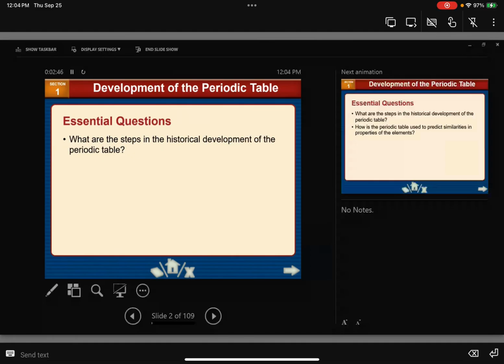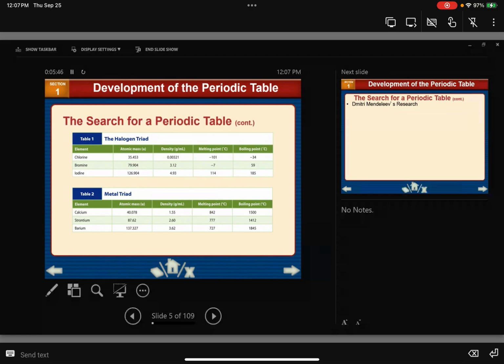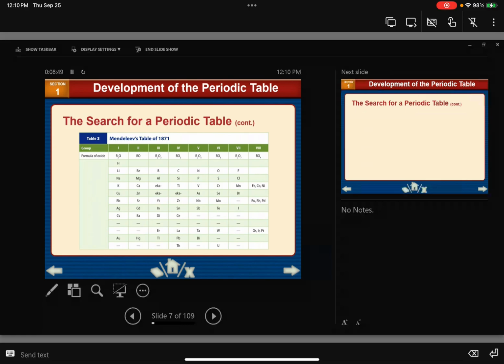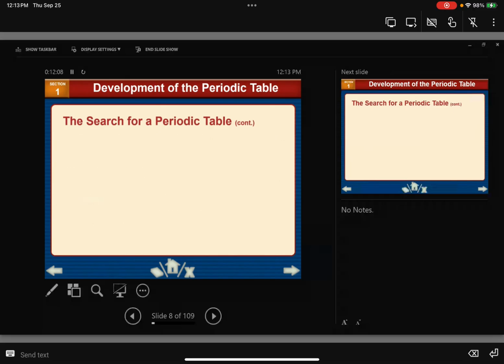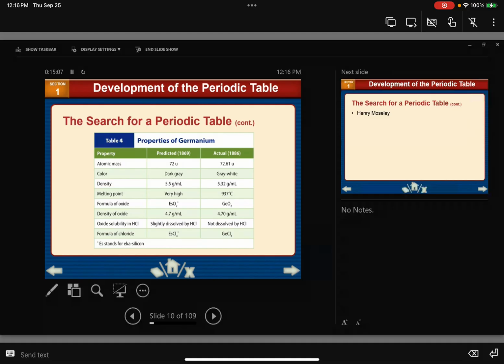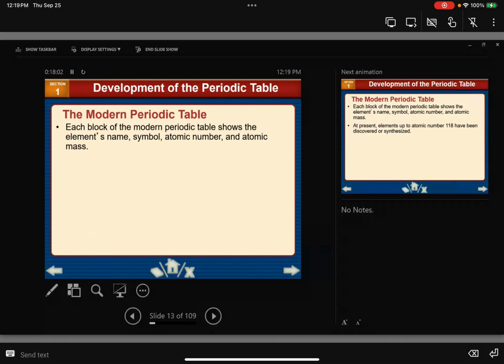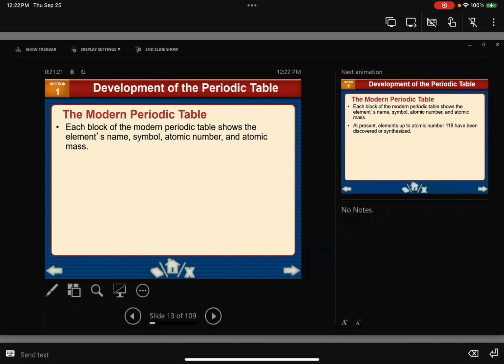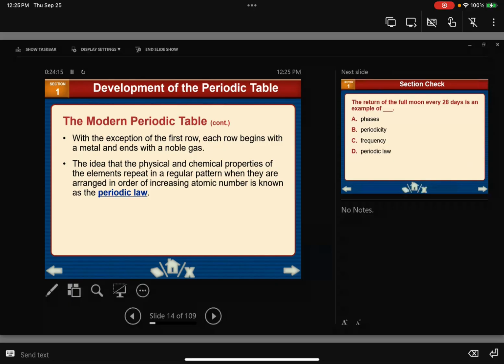Chem notes 9/25